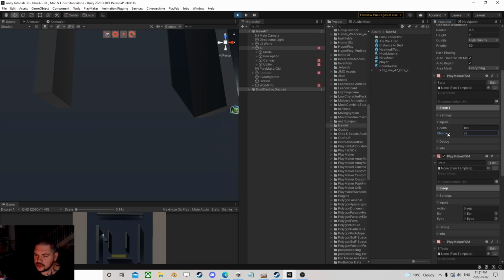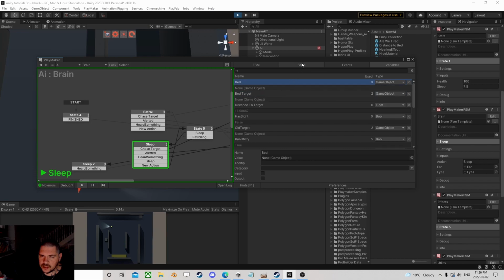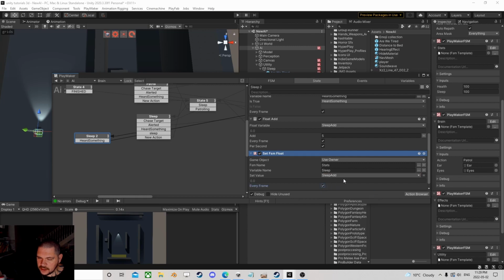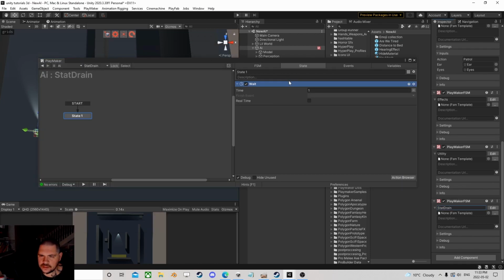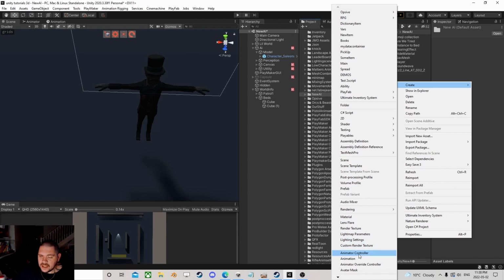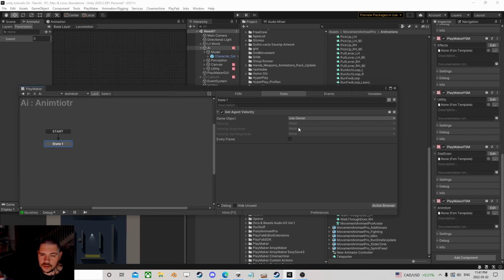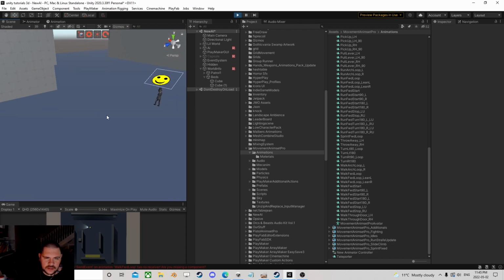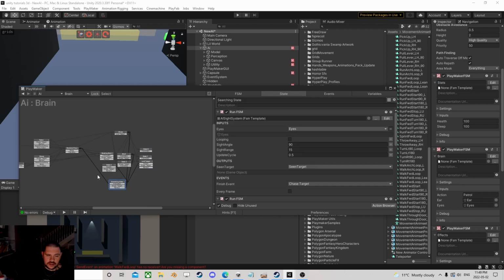Unity Game AI Playmaker part 5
The fifth video to a AI series,  we do a lil clean up, change our wonderful AI cube, into a model, and add in some animations.  suitable for  survival, zombies, stealth games, RPGs, wildlife.   it all starts here